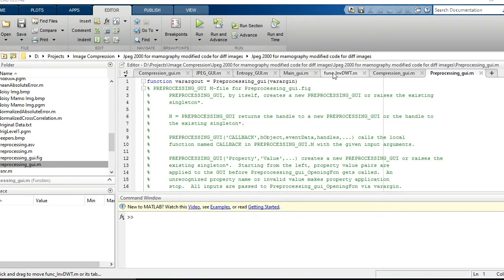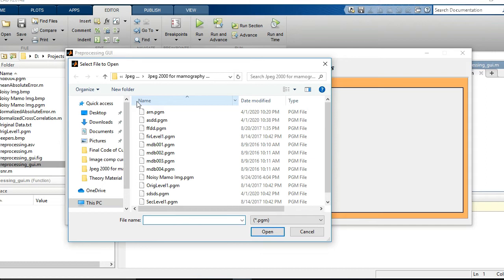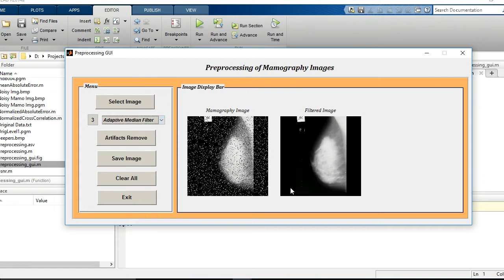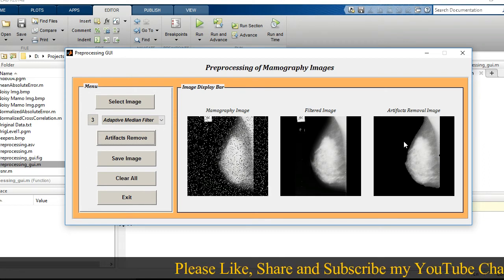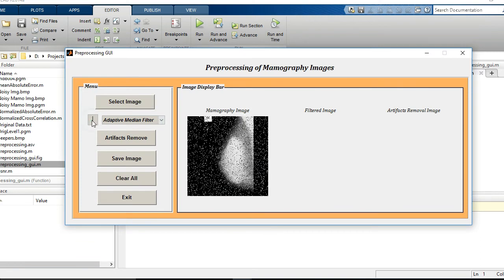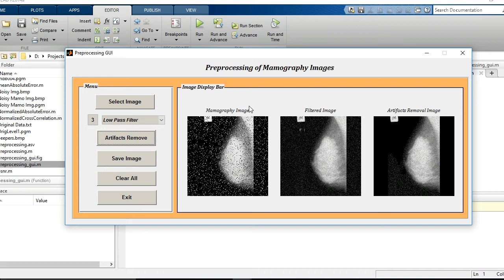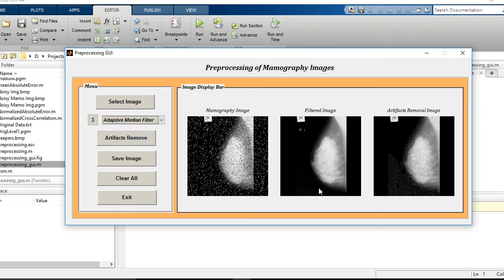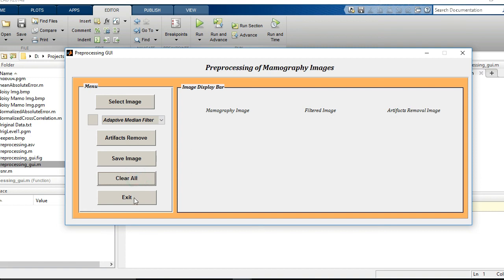MATLAB code of Noise and Artifacts removal from Mammogram Images